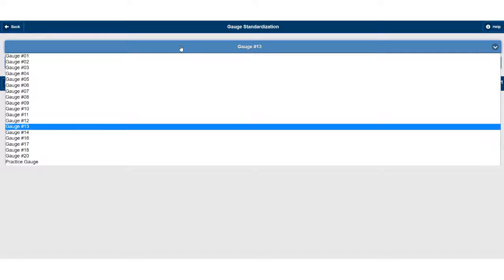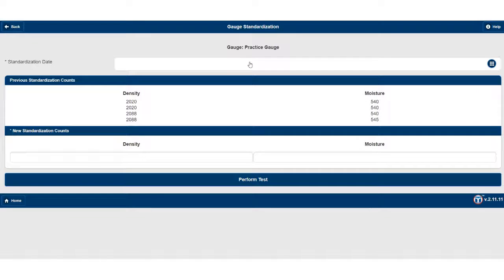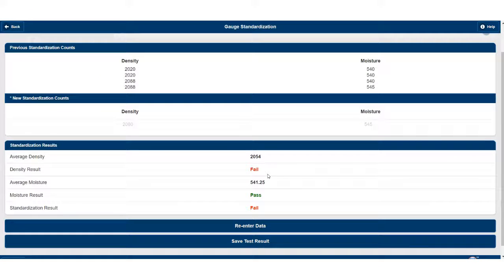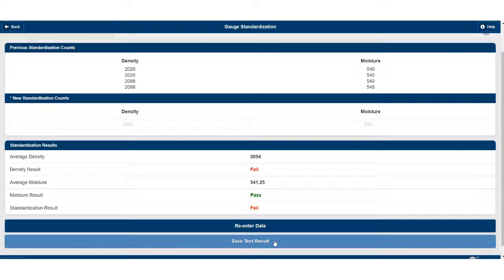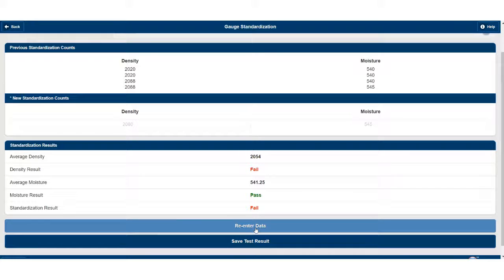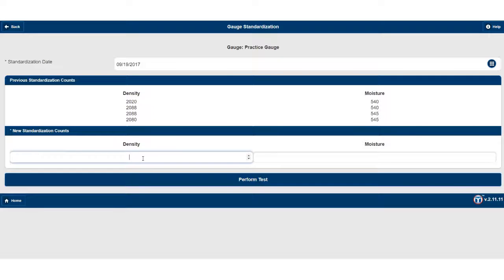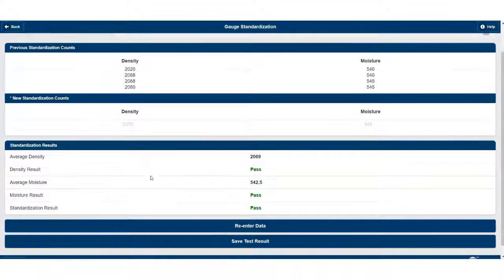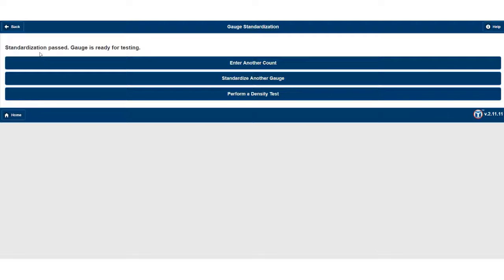Standardizing Nuclear Gauges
This video shows you how to standardize your nuke gauge in metafield.